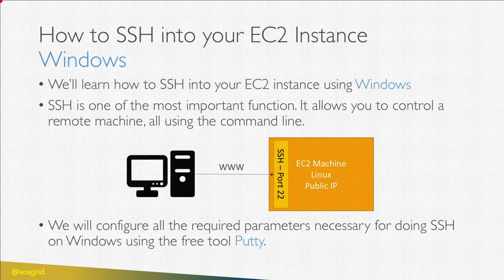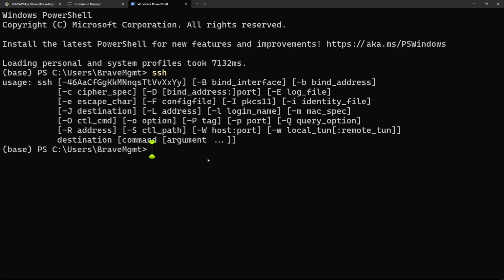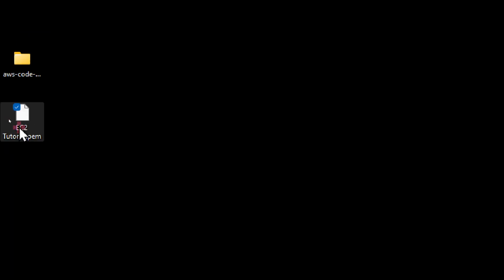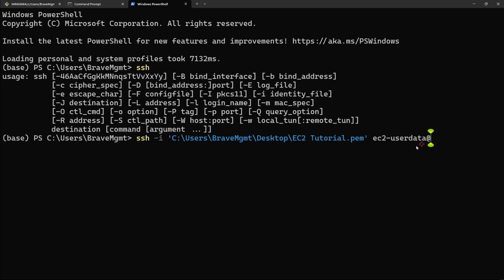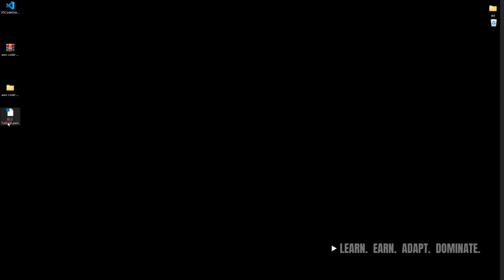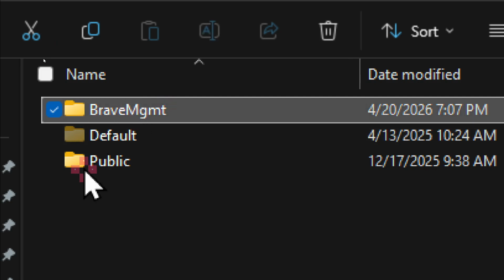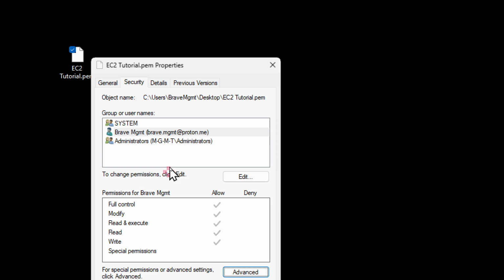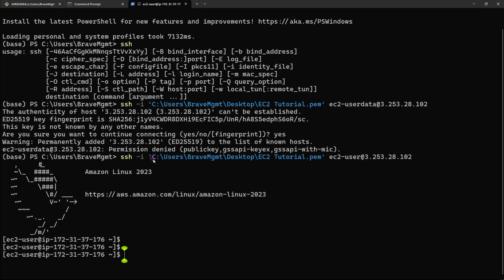How to Connect to an EC2 Instance Using SSH on Windows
Lesson 33 – Connect to an EC2 Instance Using SSH on Windows

Course Information

In this practical lesson, you'll learn how to connect to your Amazon EC2 Linux instance from a Windows computer using SSH.

We'll configure the required key pair, connect securely to the instance, and troubleshoot common SSH connection issues.

In this lesson, you'll learn:

• Connecting with SSH on Windows
• Using the EC2 key pair
• Opening Windows Terminal
• Running SSH commands
• Verifying the connection
• Troubleshooting SSH errors
• Secure remote administration

By the end of this lesson, you'll be able to securely access your Amazon EC2 instance from Windows using SSH.

Next Lesson:
Lesson 34 – Amazon EC2 Instance Connect